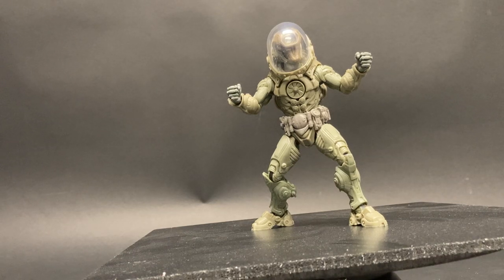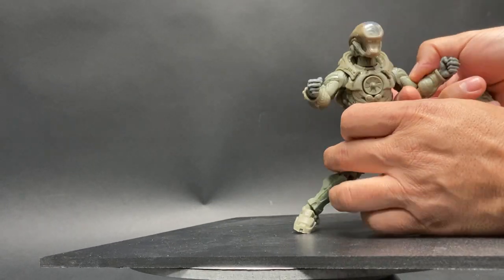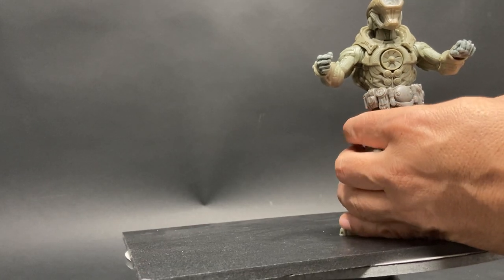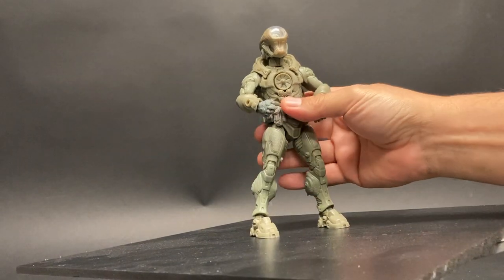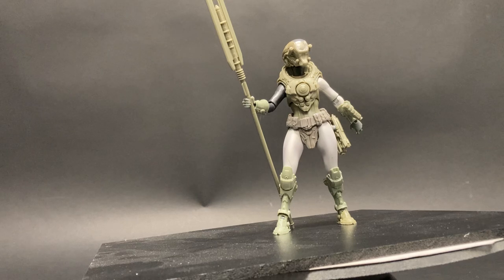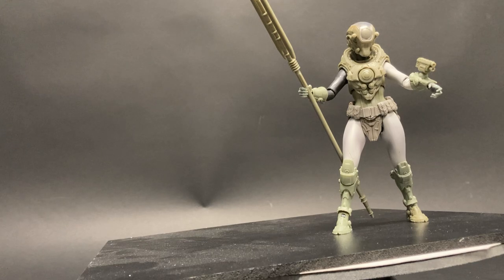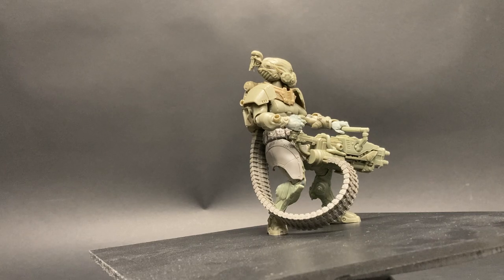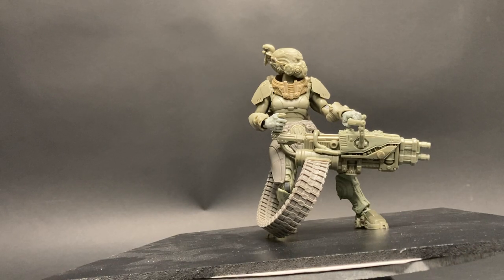Cosmic Legions Test Shots at Four Horsemen Toy Design!!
It was really fun putting these through their paces at G-Con.